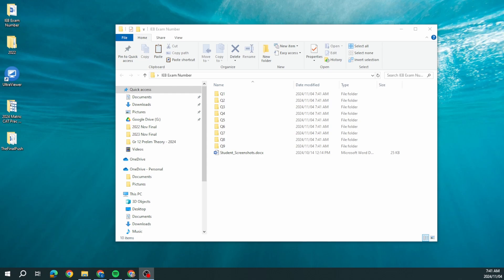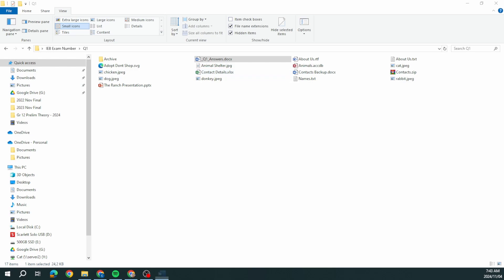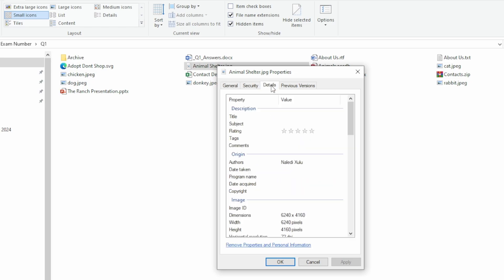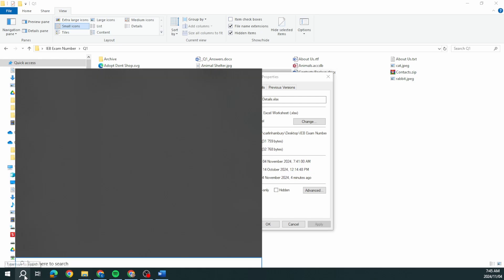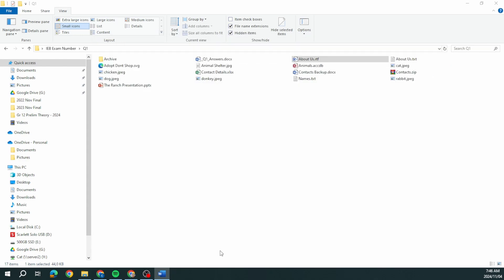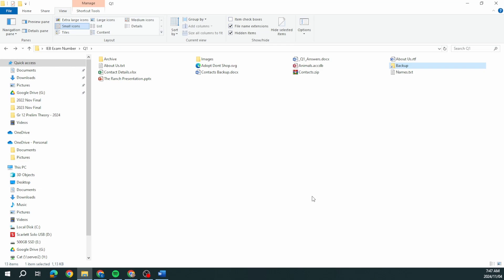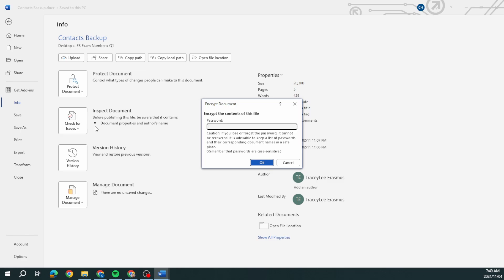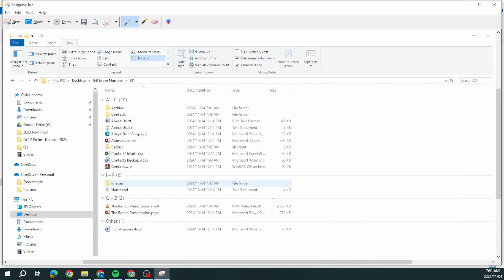🔥IEB FINAL CAT Practical 2024 – File Management Section Explained Step-by-Step | With Mr. Hambury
Welcome to Education with Mr. Hambury!
Your trusted resource for Grade 10, 11 and 12 Computer Applications Technology(CAT) - DBE and IEB.

In this video, Mr. Hambury takes you step-by-step through the File Management section of the 2024 IEB CAT Practical.

Learn how to manage your time, avoid common errors, and apply the right techniques to achieve full marks in this section.

💡 Perfect for: Grade 12 learners preparing for the IEB CAT final practical.

Today's Lesson: File Management (2024 Final Practical Paper)
Grade: 12
Exam Board: IEB
Year: 2024

Timestamps:
0:00 - 0:52     Intro
0:53 - 1:50     Question 1.1
1:51 - 2:51     Question 1.2.1
2:52 - 3:25     Question 1.2.2
3:26 - 4:02     Question 1.2.3
4:03 - 4:53     Question 1.2.4
4:54 - 5:20     Question 1.3
5:21 - 5:35     Question 1.4
5:36 - 6:06     Question 1.5
6:07 - 6:17     Question 1.6
6:18 - 6:56     Question 1.7
6:57 - 7:47     Question 1.8
7:48 - 8:40     Question 1.9